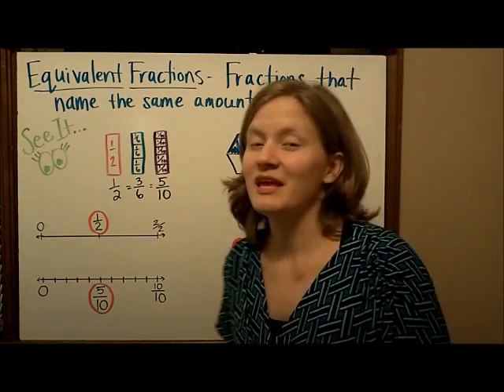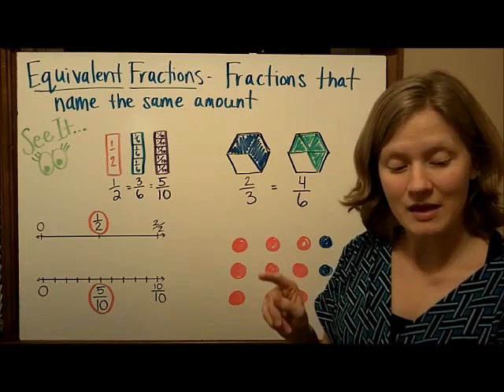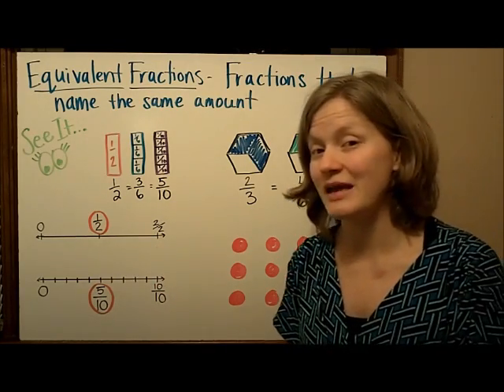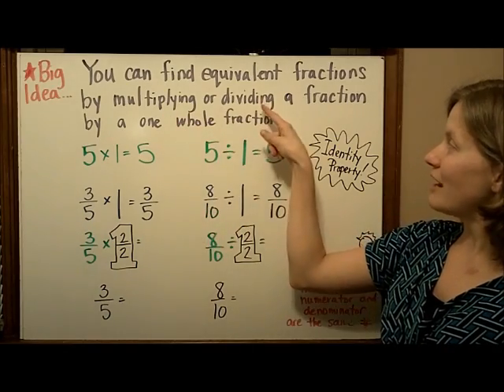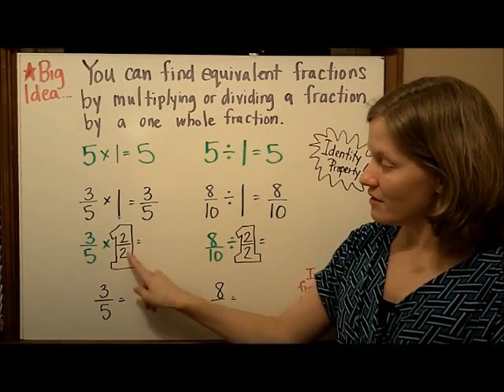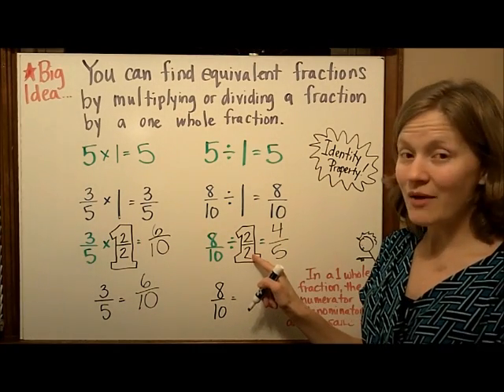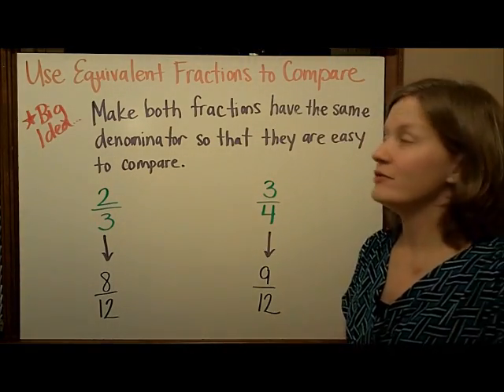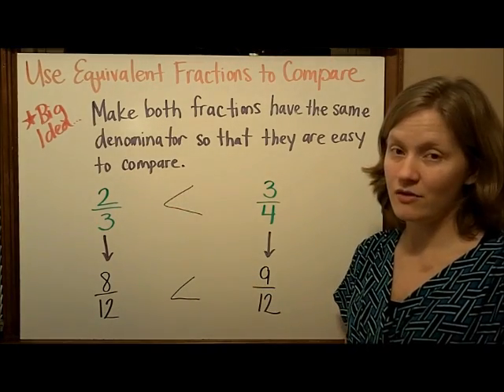Equivalent Fractions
VA SOL 4.2 Multiplying and dividing by one whole to make equivalent fractions. Using equivalent fractions to compare.